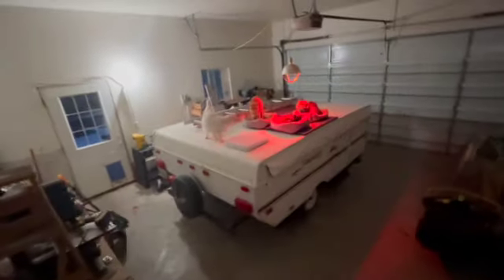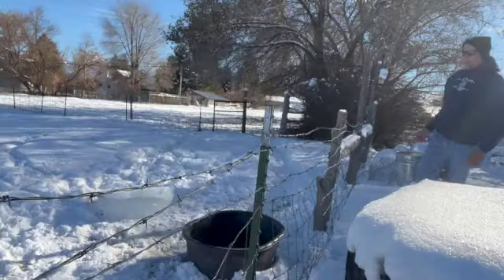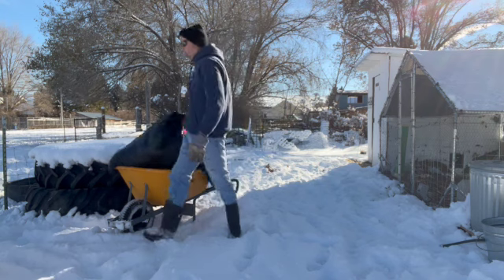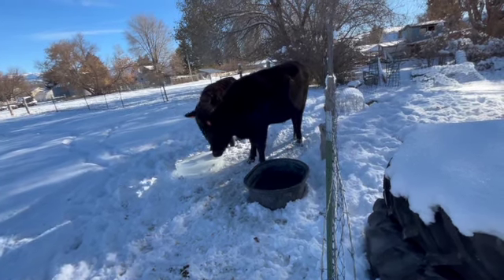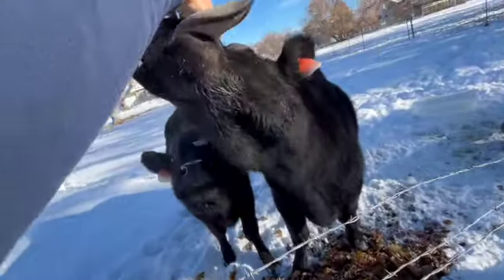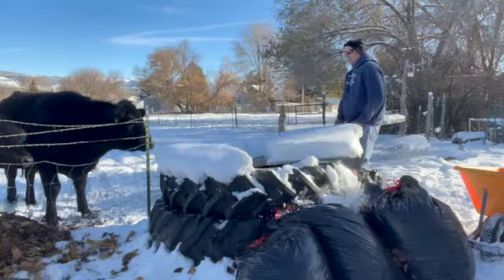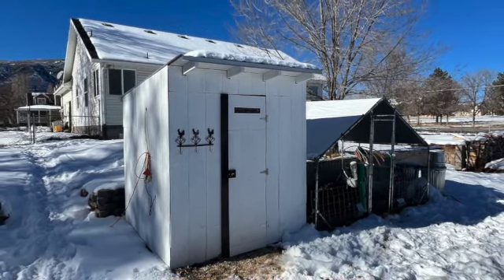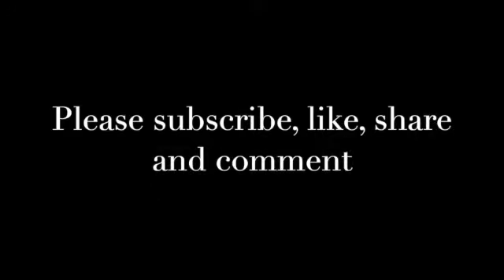Winter chores at the Homestead; Vlog #361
In Salt Lake winter temps have been cold, but no snow has stayed on the ground. The opposite is true at the Homestead where the last significant winter snow looks to be staying on the ground, and it will most likely be spring before I see the soil and grass again. Luckily, I have more time to collect leaves in Salt Lake, but they will be of no gardening use at the Homestead until the spring thaw.  Nevertheless, I will use some of the leaves for the chickens, redworms and cows and I will store the rest out of site and reach of the cows. Today's video is a look at the daily winter animal chores.